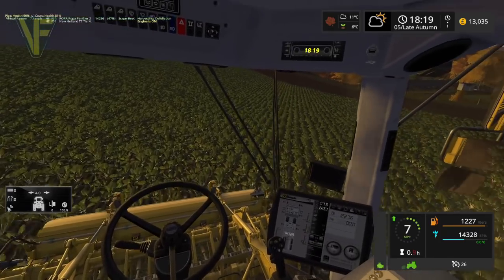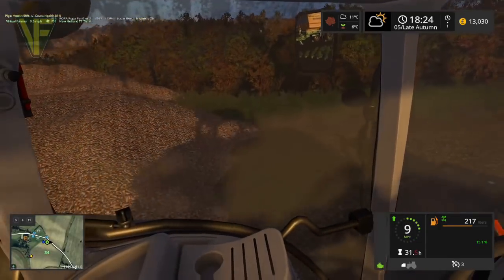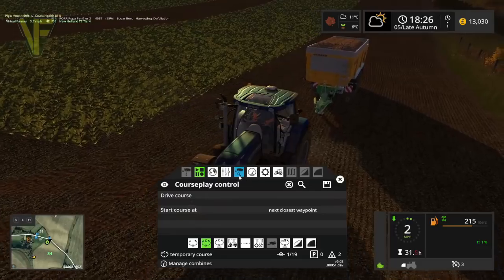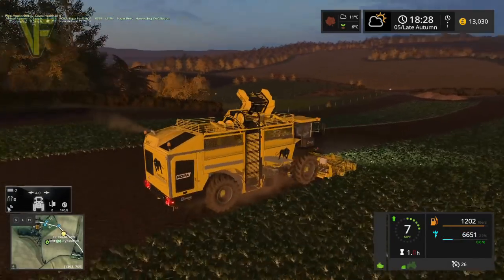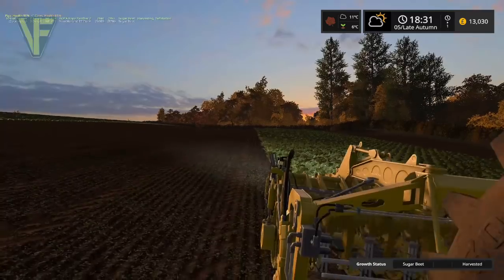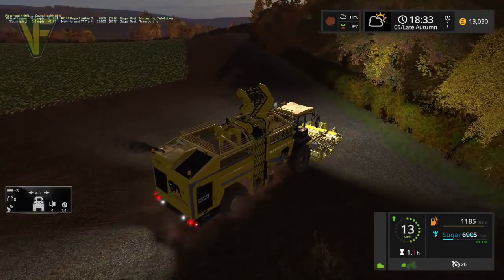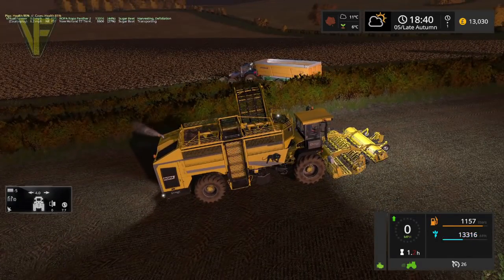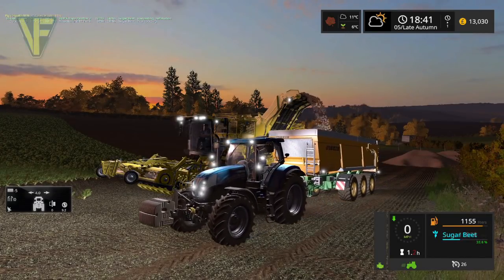Sunset Sugar Beet | Oakfield Farm, Episode 27: Let's Play Farming Simulator 17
As the penultimate day of Autumn draws to a close we need to start getting the the sugar beet in field 34 harvested, using courseplay to keep the harvester moving.

Thanks to OxygenDavid for the creation of this excellent map. You can download it from the in game modhub or from the farming simulator

Thanks to the following Patreons for their support:
Jonathan Smith
Michael Schlaepfer

System Specs:
Processor:
Motherboard: